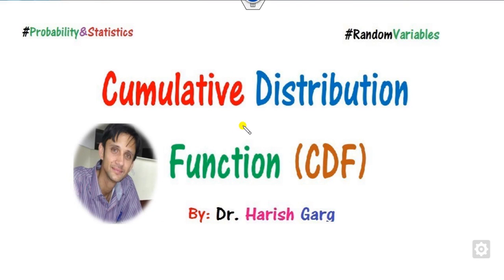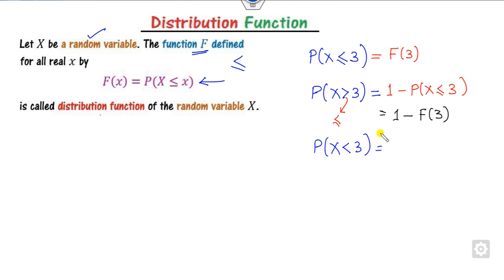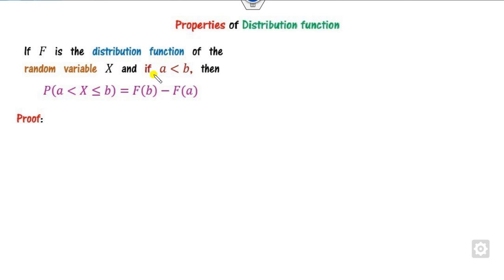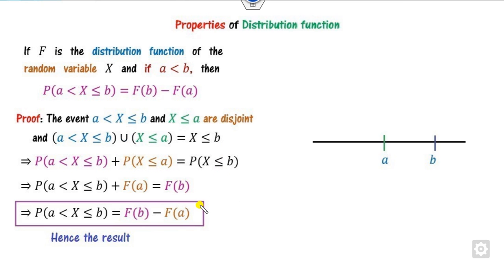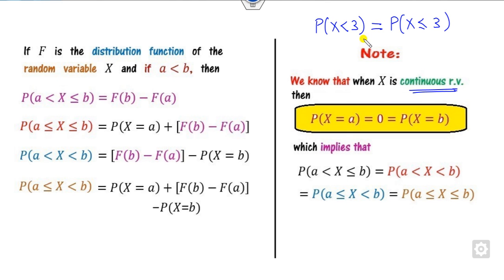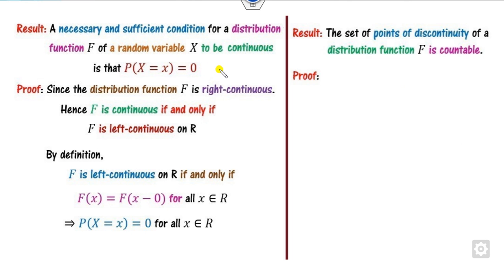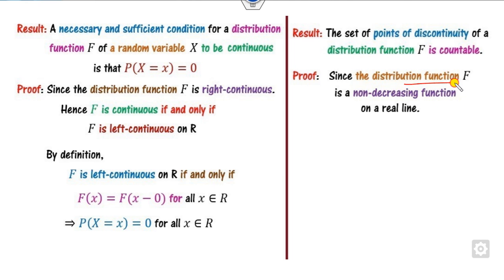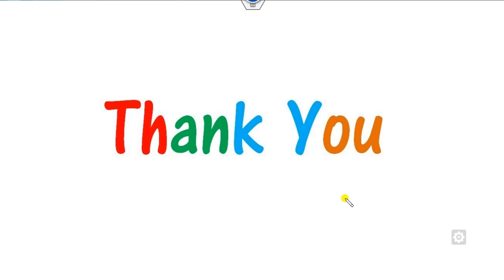Cumulative Distribution function (CDF) and its properties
This lecture explains CDF and its properties.